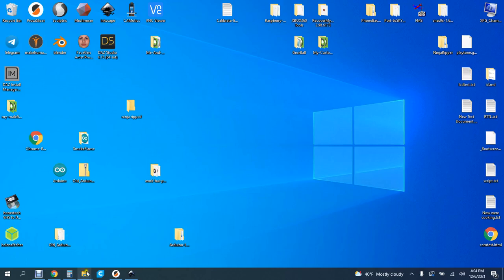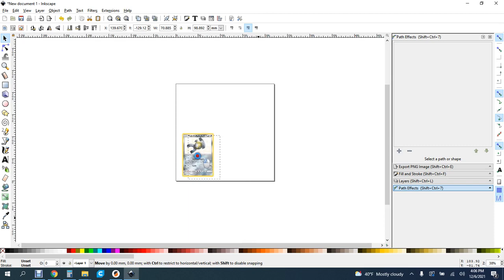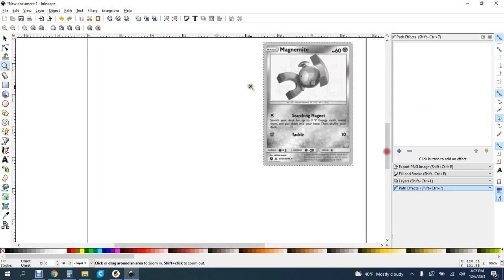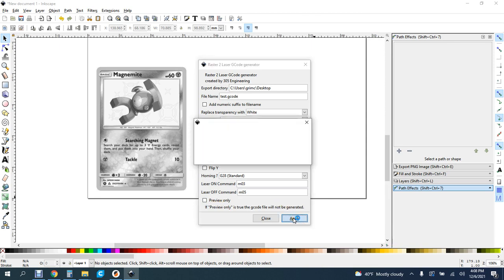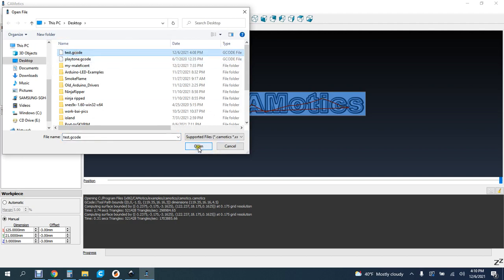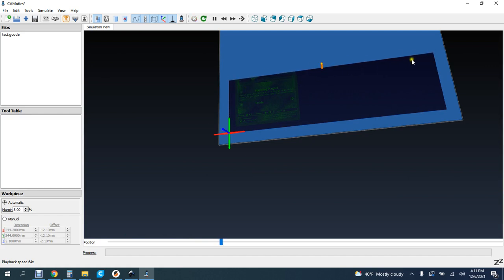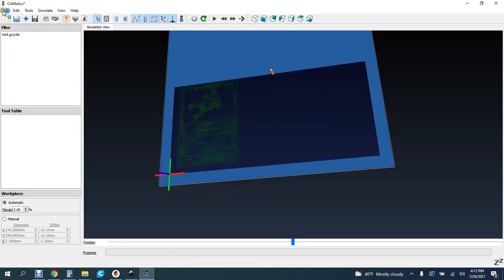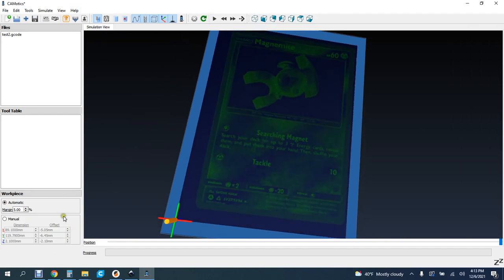Inkscape for laser engraving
Easy turn a photo into gcode for laser engraving.